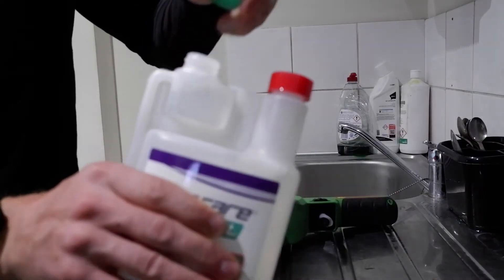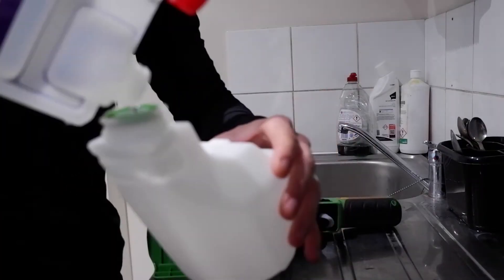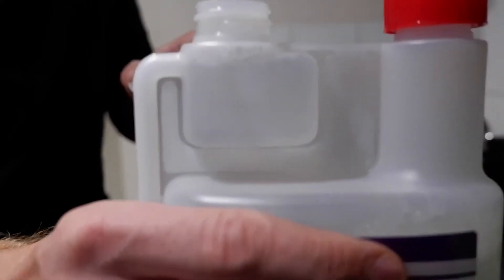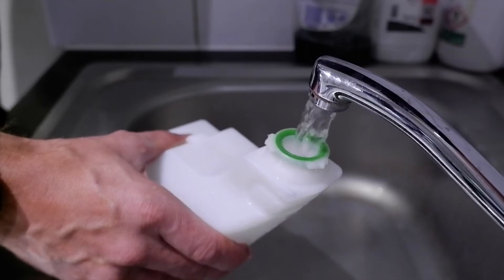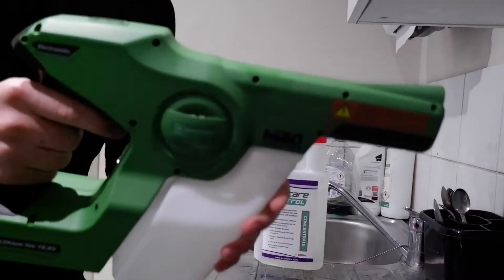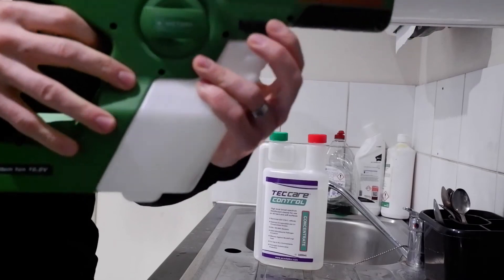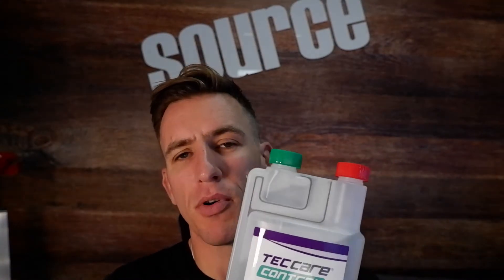This product will change Electrostatic Spraying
It's here! The product that we've all been waiting for.
Want to know how to use each of the TecCare fluids?